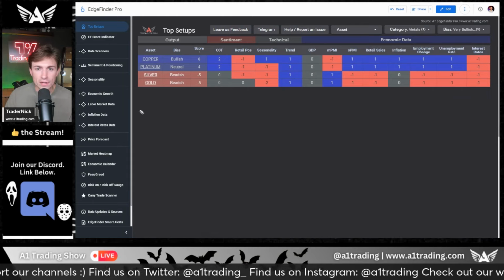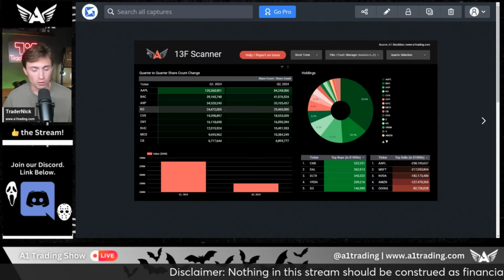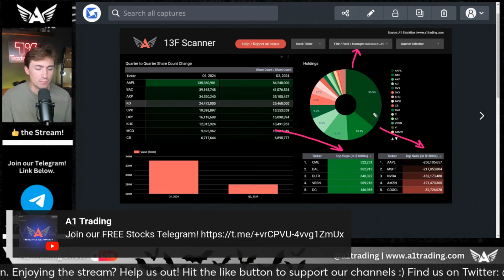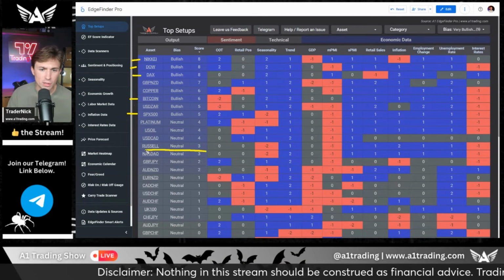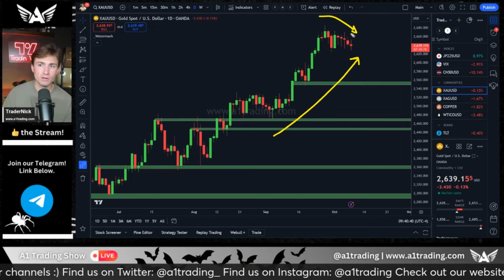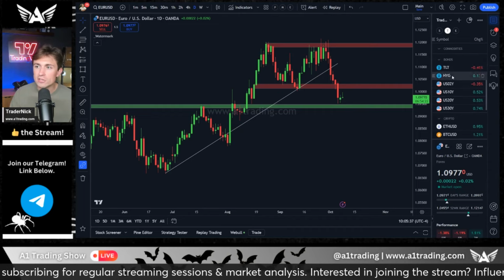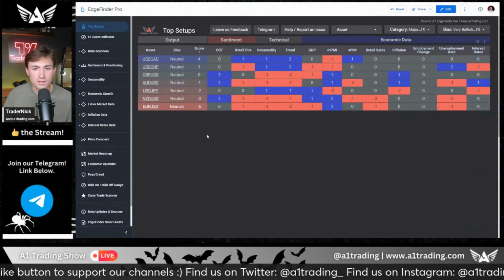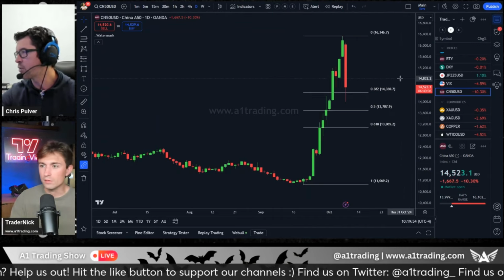No One Saw This Coming...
0:00 - XAU/USD
1:35 - USO
2:34 - Top Setups
3:25 - Surprise
7:24 - NAS100
9:00 - Seasonality
11:00 - NAS100
11:25 - XAU/USD
13:21 - XAG/USD
14:04 - EUR/USD
18:57 - CN50
22:29 - USO
25:09 - Inflation Data
27:38 - Bonds
27:46 - USD/JPY
28:03 - NAS100
31:03 - SPX500